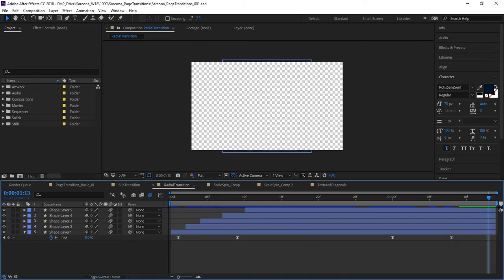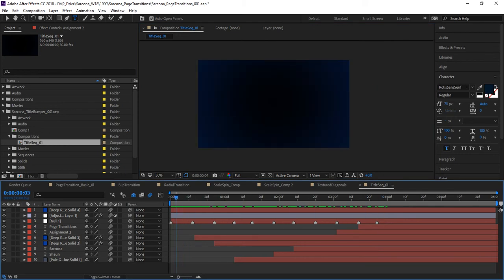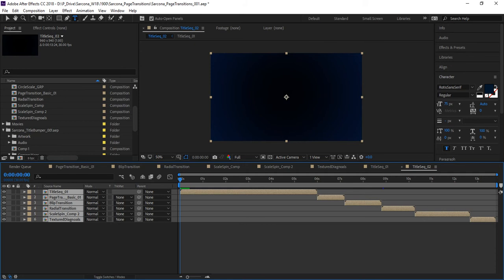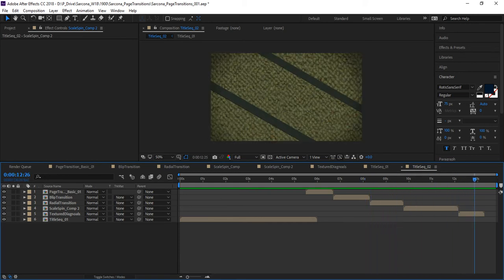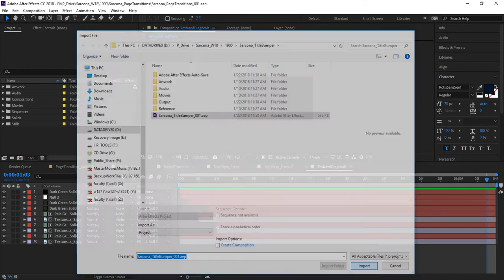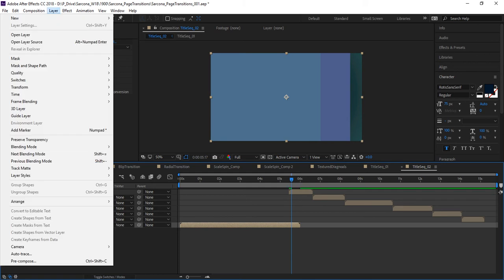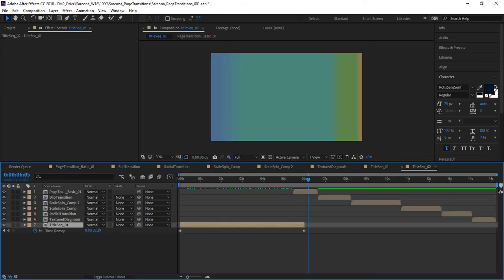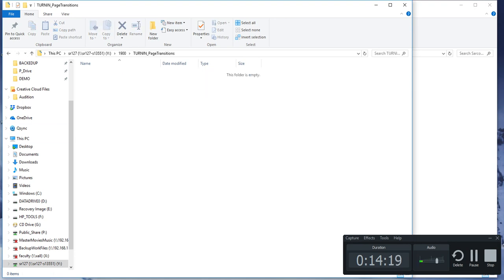1900 Finish PageTransition 04